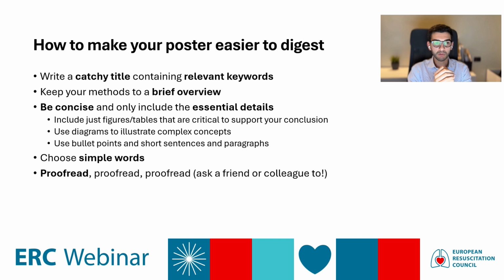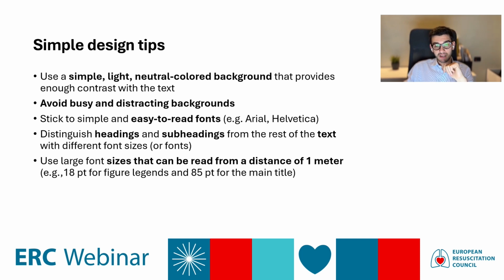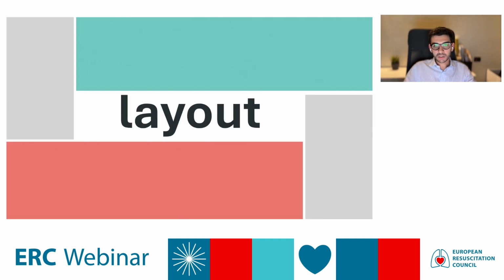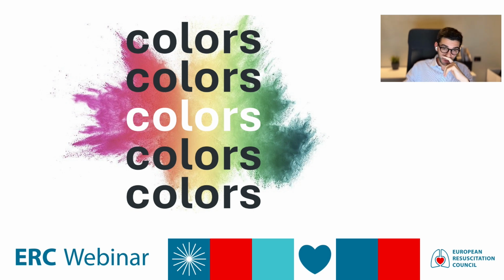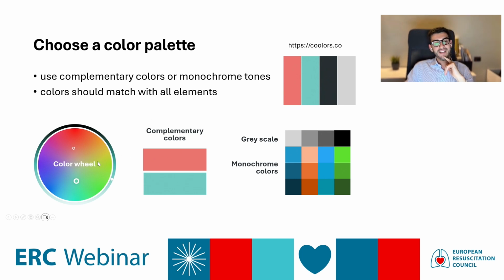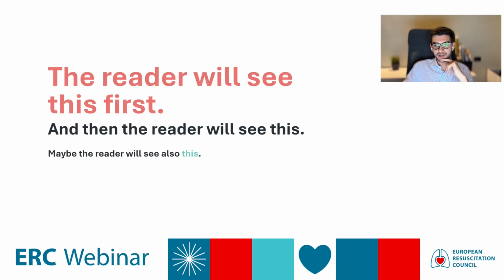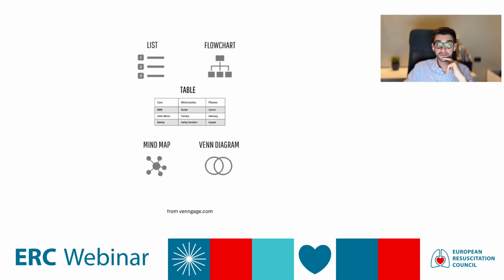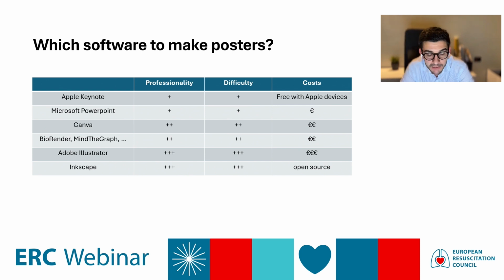Tips & Tricks for Resuscitation Science Poster Presentation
Are you presenting a poster at RESUS24?
Or do you want tips and tricks for another presentation in the future?